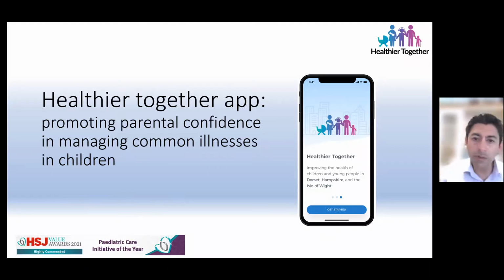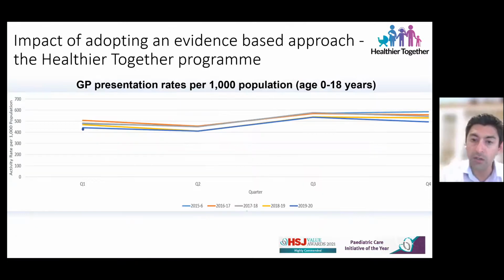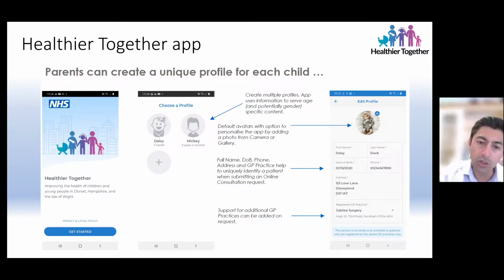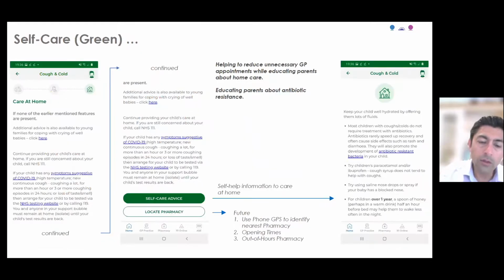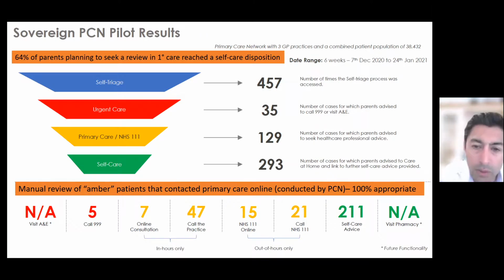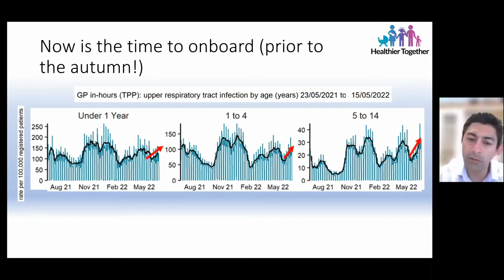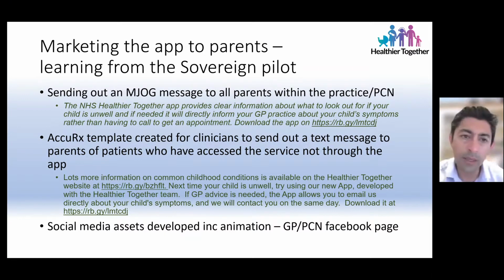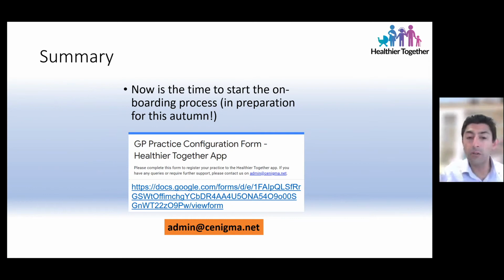Healthier Together App Webinar